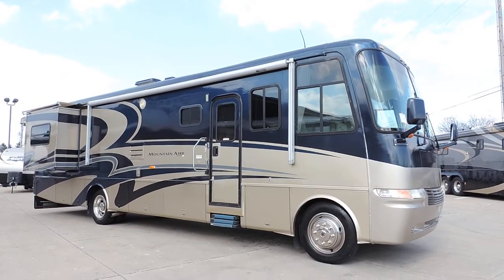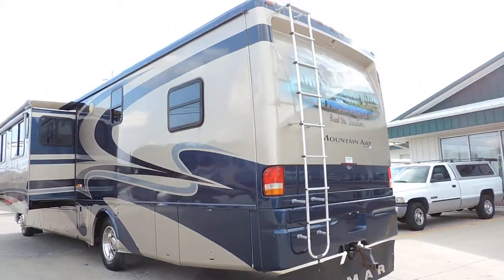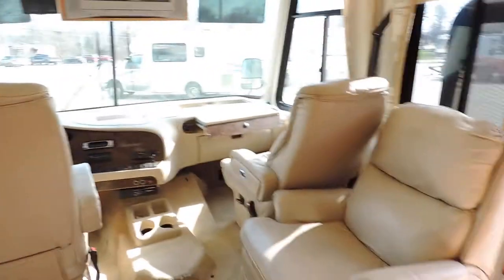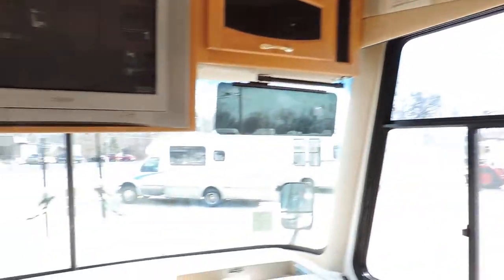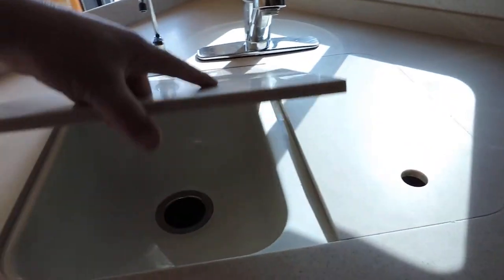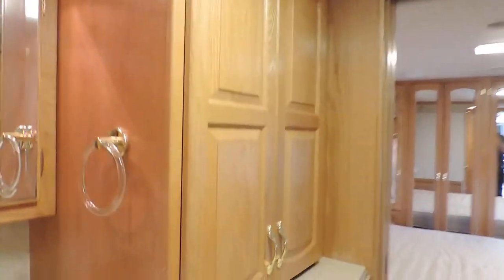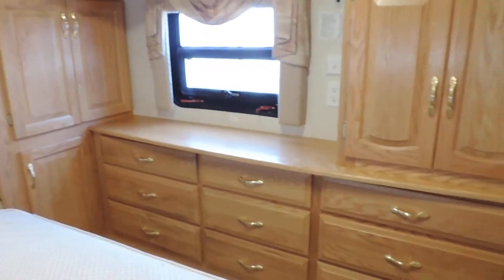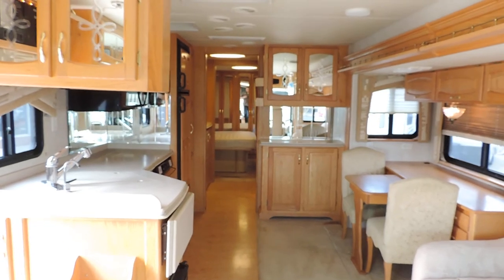Nice Big 37' 2004 Newmar Mountain Aire 3778 Full Paint 2-Slides Workhorse Chassis!!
Nice Big 37' 2004 Newmar Mountain Aire 3778 Full Paint 2-Slides Workhorse Chassis!! Nice Big 22.5" Wheels and Tires, Loaded, Big Onan Generator, Electric Awning, Only 40K Miles.. NADA Average Book $68,985 ZOOMERS SUPER LOW PRICE $46,900. Easy Financing SUPER LOW MONTHLY PAYMENT $346 NO MONEY DOWN with approved credit.